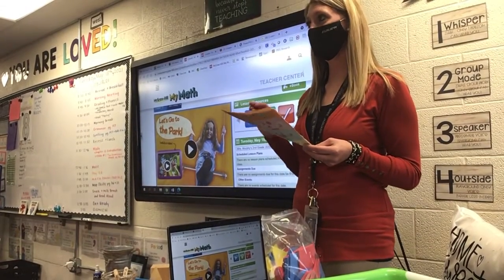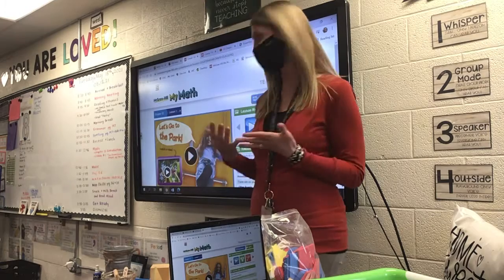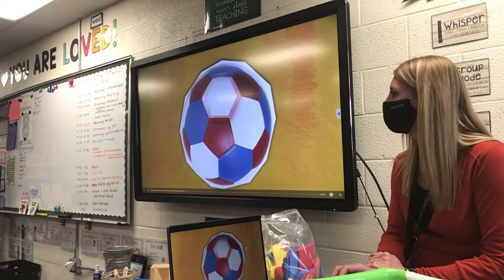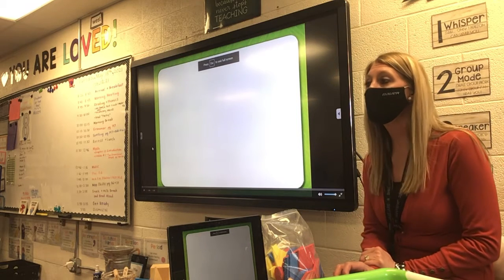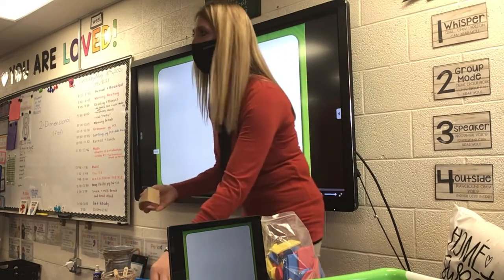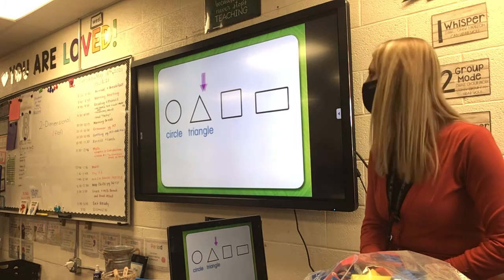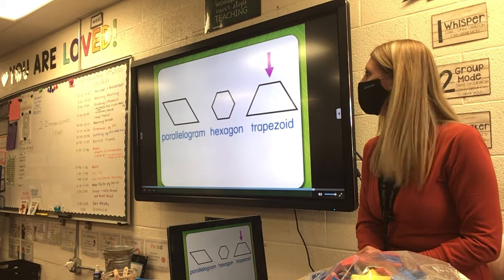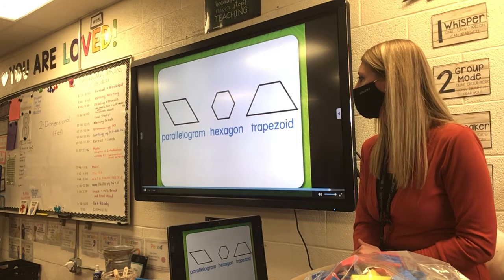05-18-21 Math Lesson #1 "Two-Dimensional Shapes" pg. 739-344 ( Part 1)